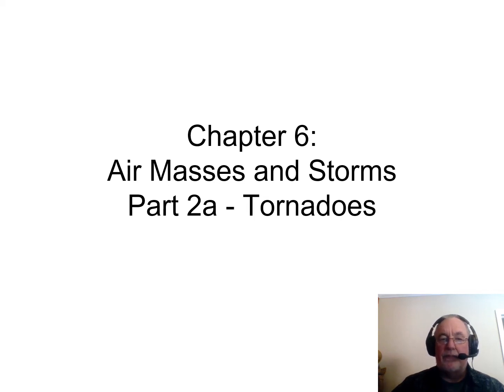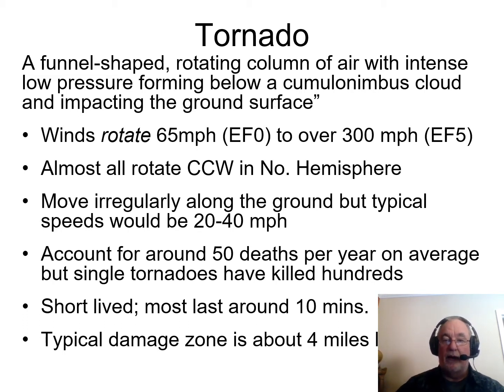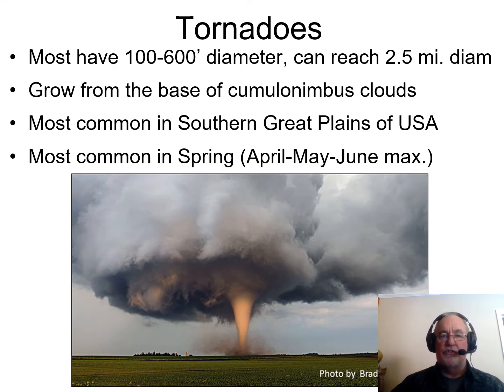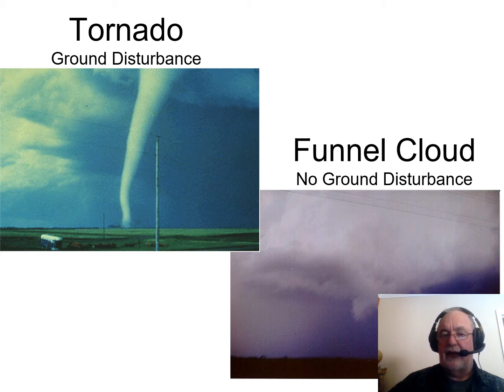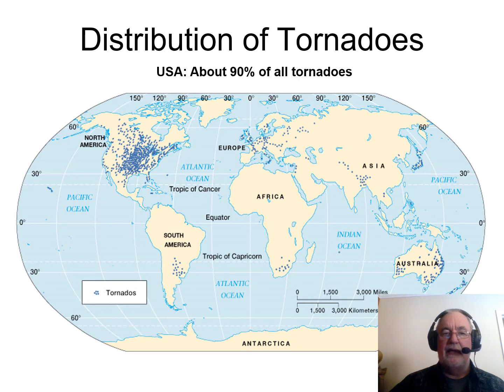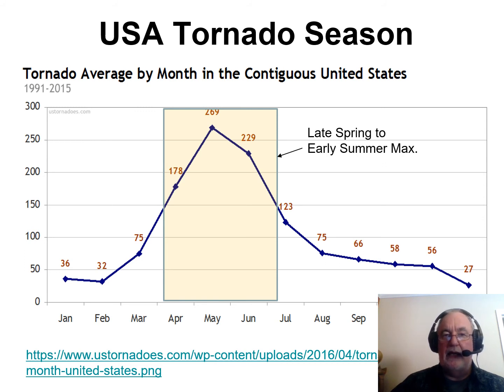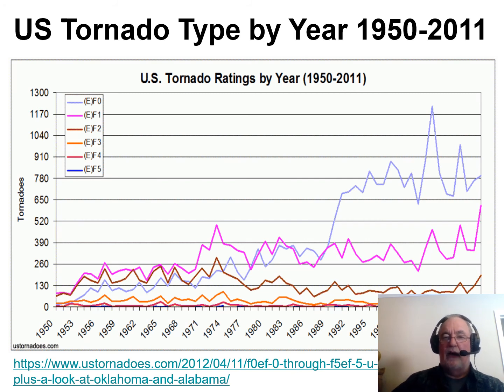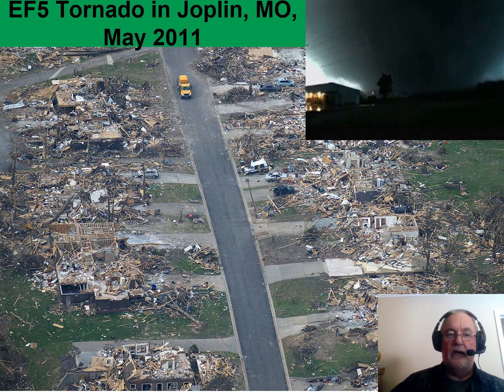Ch 6 Storms PPT 2020 Narrated Part 2a Tornadoes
The Geography of Tornadoes